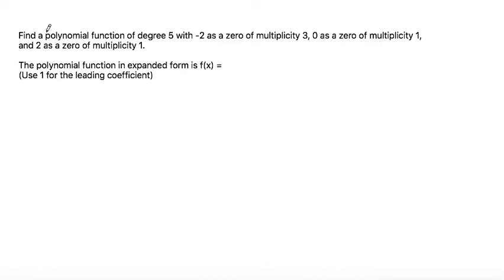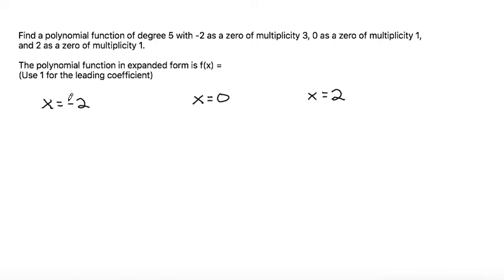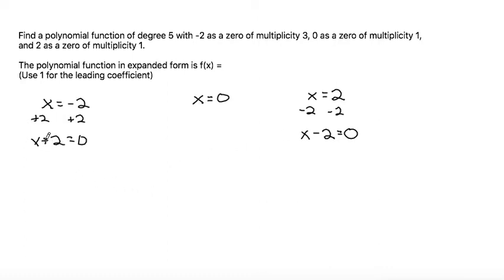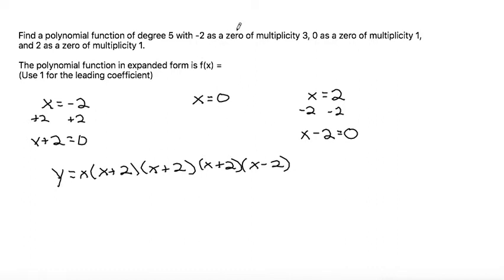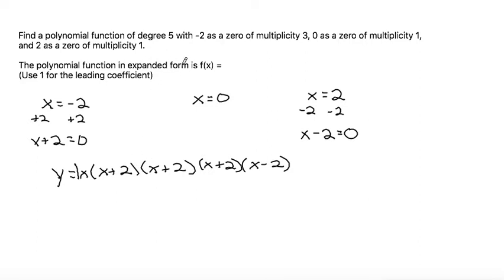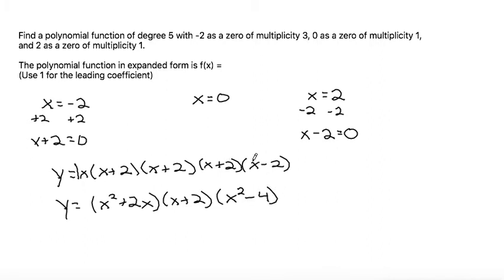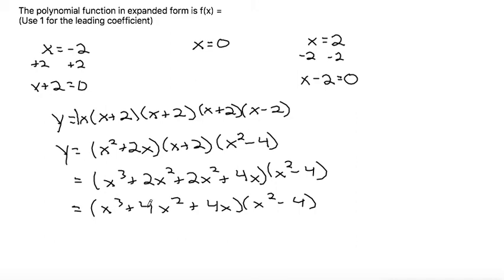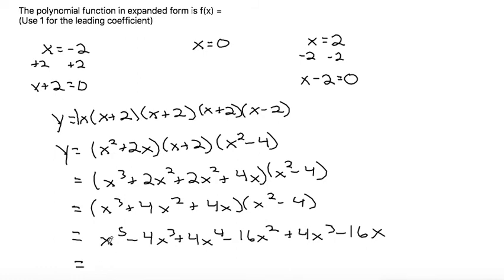Find a polynomial function of degree 5 with -2 as a zero of multiplicity 3...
...0 as a zero of multiplicity 1, and 2 as a zero of multiplicity 1. The polynomial function in expanded form is f(x) =
(Use 1 for the leading coefficient)